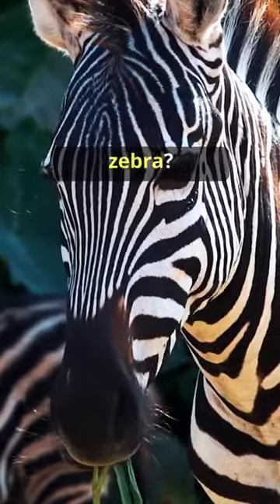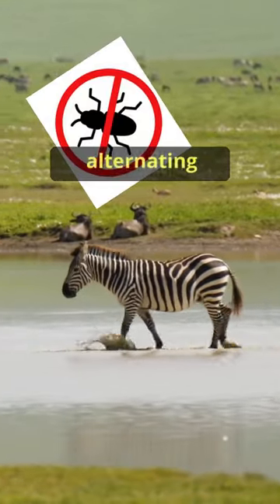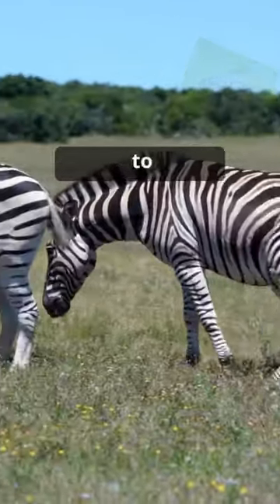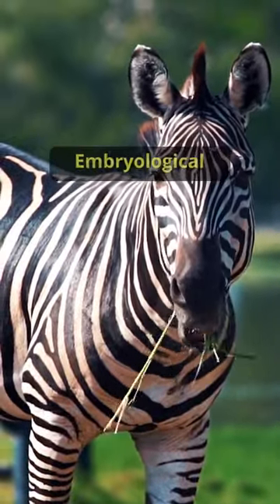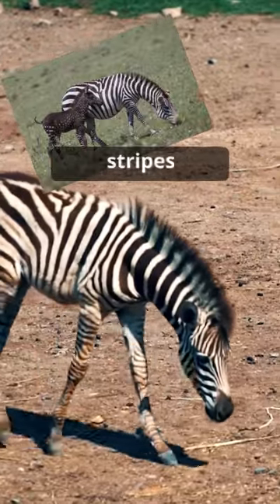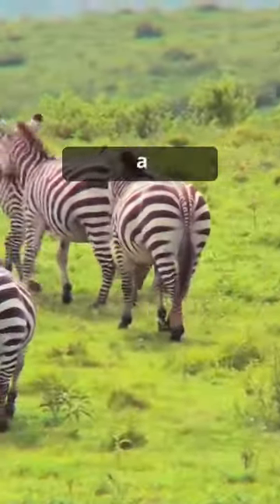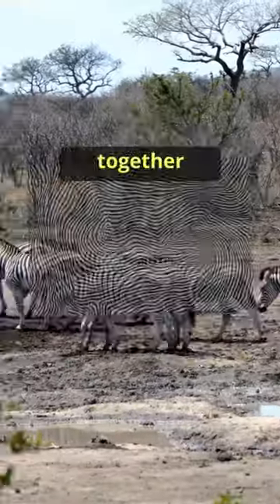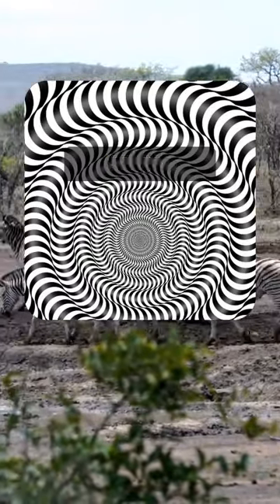What Do YOU Think The Stripes On A Zebra Are For?🤣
Discover the fascinating secrets of zebras in this viral video. Learn about the purpose of their unique stripes, which serve as a sophisticated bug repellent. Embryological studies also reveal that zebras are black with white stripes, not the other way around. These mesmerizing stripes create a motion dazzle effect, making it extremely challenging for predators to target a single zebra when they run together. Prepare to be amazed by the optical illusions and natural defenses of these extraordinary creatures!